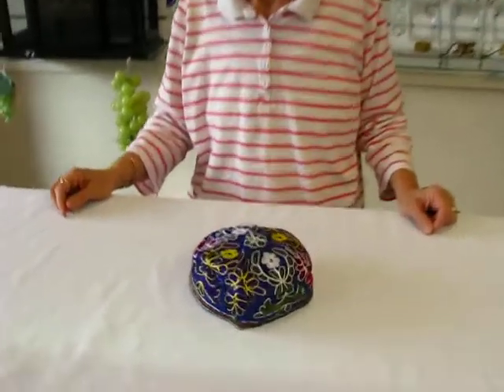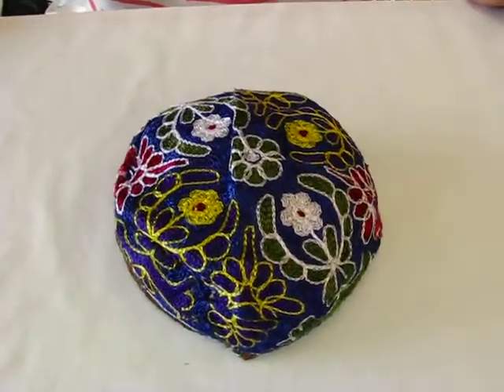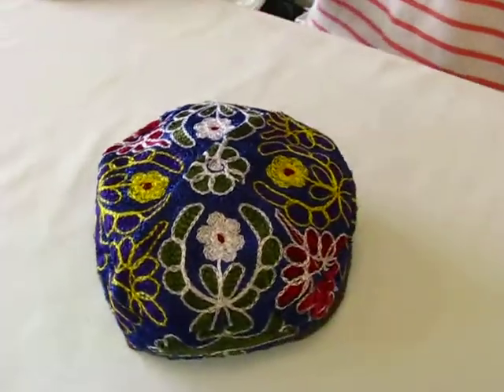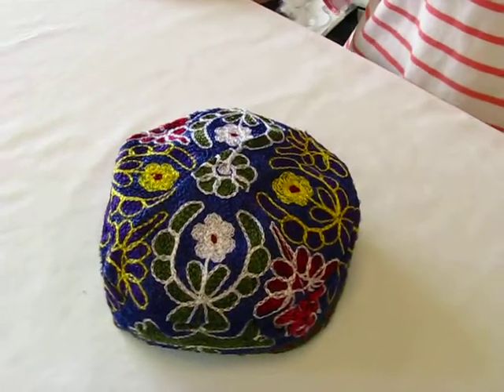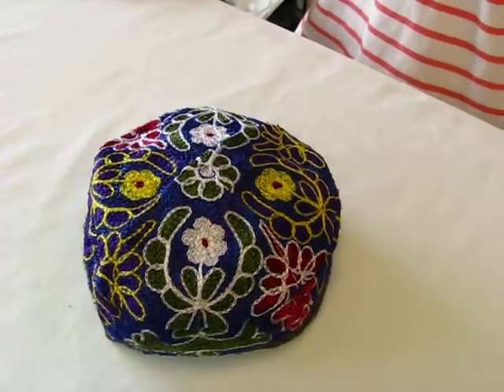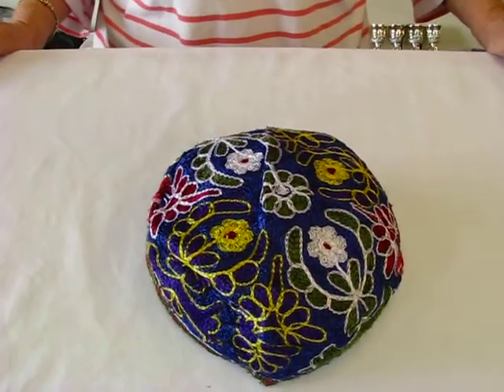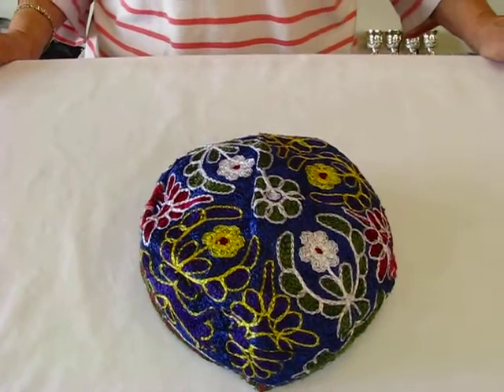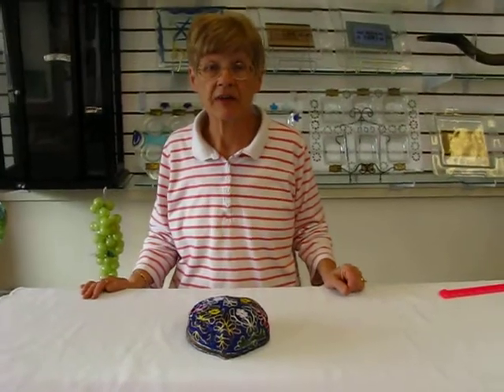Jewish Ritual Wear - Bocharian Kippot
600 South Holly Street Suite 103
Denver, Colorado 80246

The Bukharan community in Central Asia had periods of prospering, as well as periods of repression. With the establishment of the Silk Road between China and the West in the 2nd century BCE that lasted well into the 16th century, many Jews flocked to Central Asia and played a great role in its development. After their exile from Israel in 135, they came under the Persian Empire, as they prospered and spread through the area. However, around the 5th century, they were persecuted. Famous Jewish academies in Babylon were closed, while many Jews were killed and expelled (See Mishnah). After Arab Muslim conquest in the early 8th century, Jews (as well as christians) were considered Dhimmis and were forced, among other things, to pay the jizya head tax. The Mongol invasion in the 13th century also hit hard on Jews of Central Asia.

3076